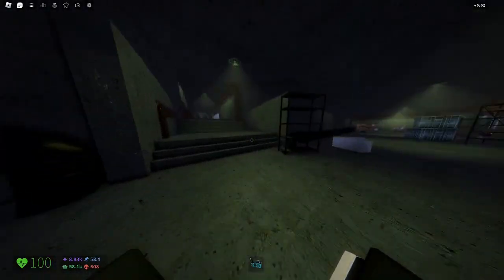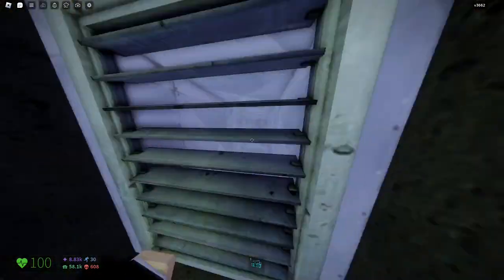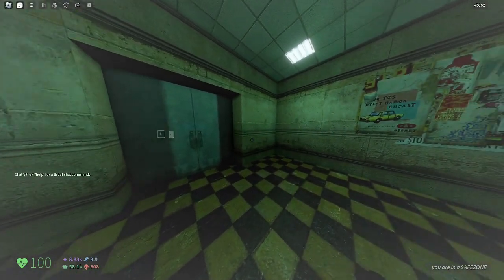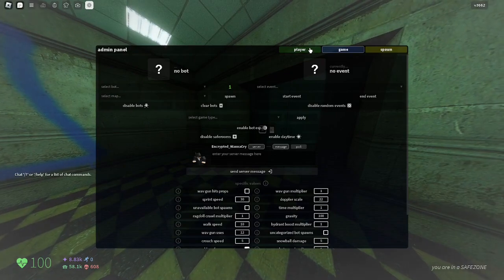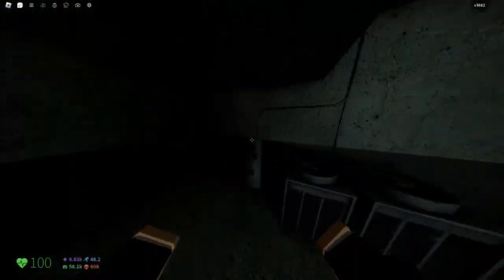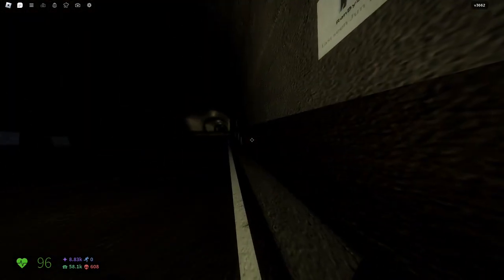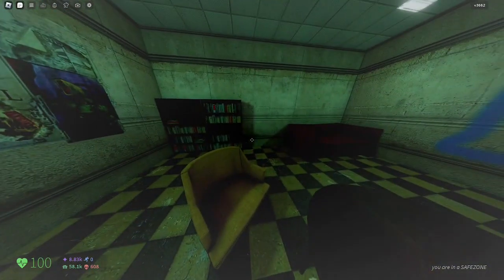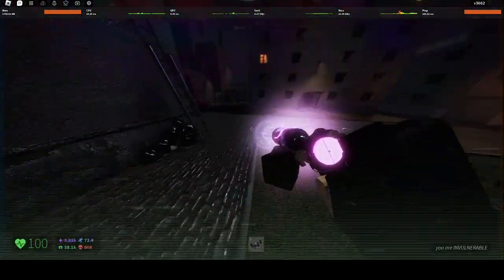Why nn_tunnels is the most TERRIFYING MAP in Nico's Nextbots..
In this video, I'm taking you on a journey inside Nico's Nextbots' newest map, nn_tunnels. This map is so terrifying that I'm not even sure how to put it into words!

If you're looking for an adrenaline-pumping map to play in Nico's Nexbots, then look no further than nn_tunnels. This map will totally freak you out and is sure to keep you entertained for hours on end!